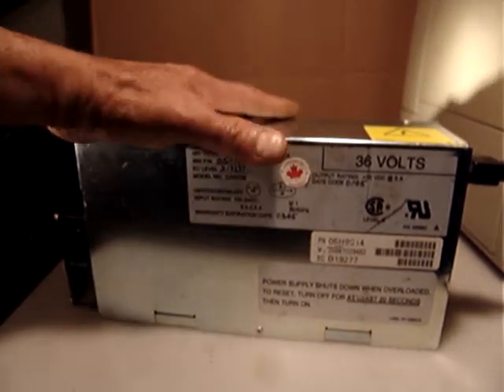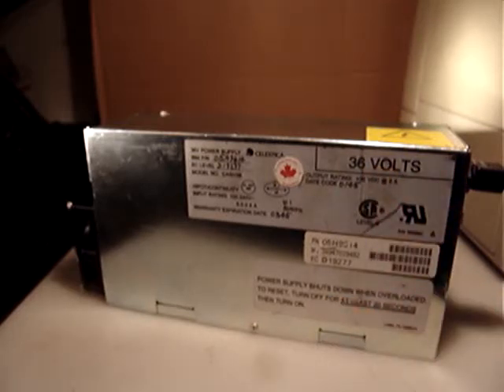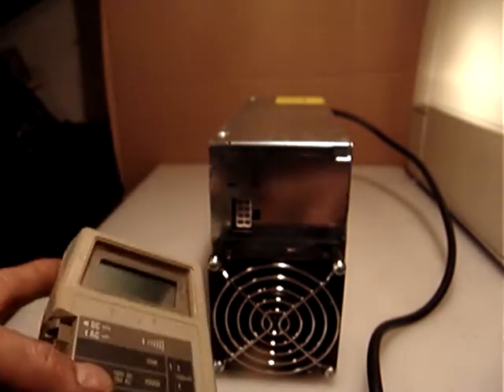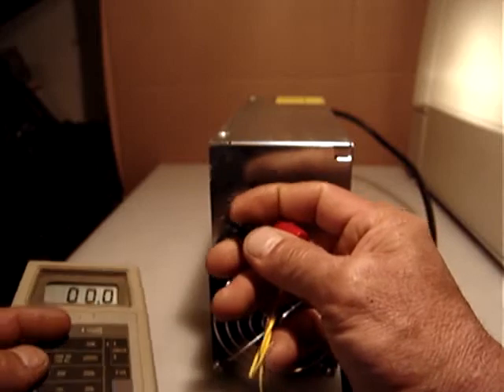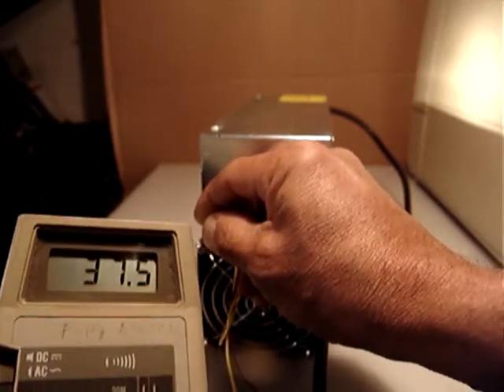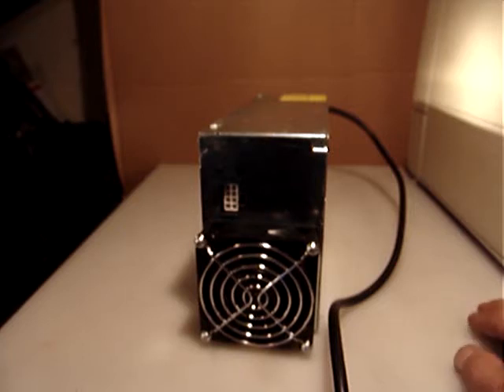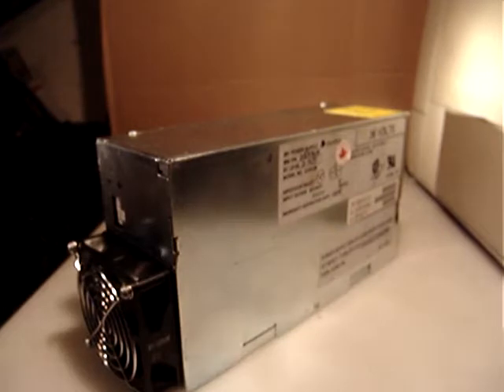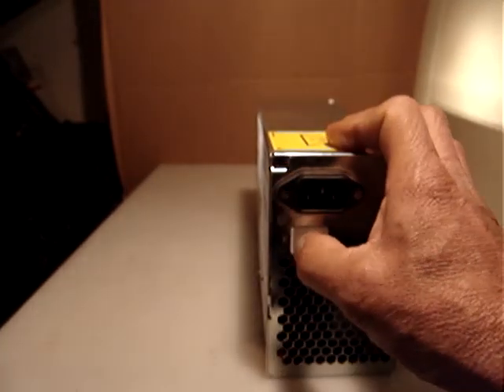36 V DC 6 AMPS POWER SUPPLY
36 V DC 6 AMPS POWER SUPPLY